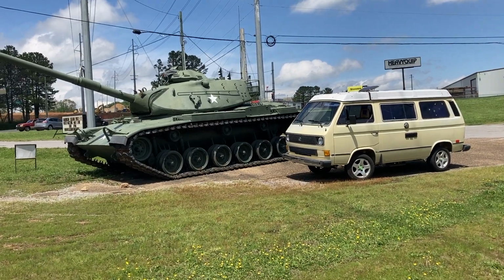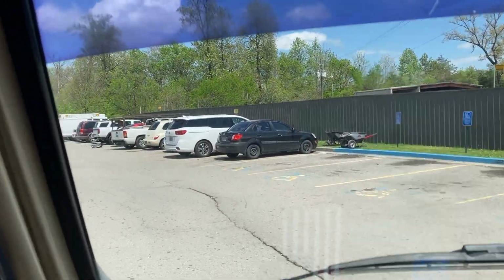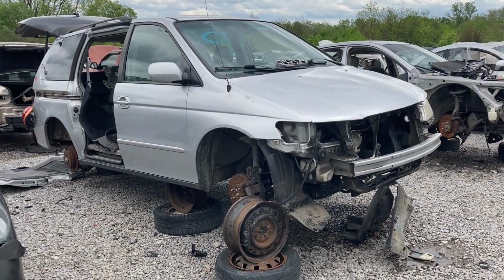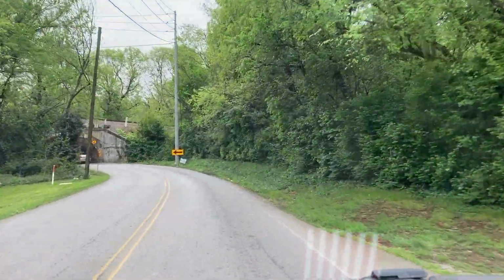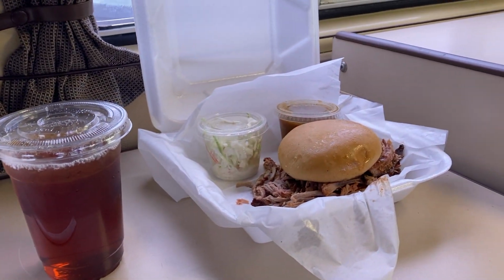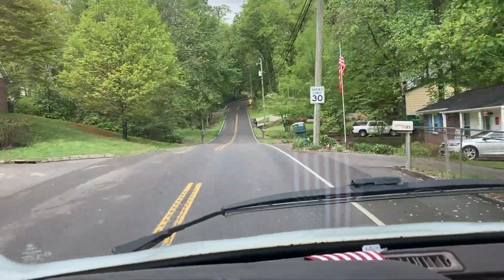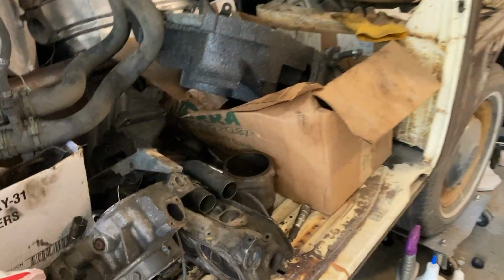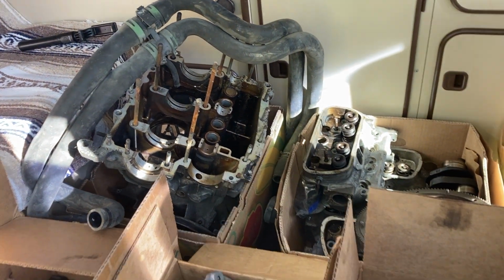Join along as I go on a hunt for Vanagon parts.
I spent the day looking for Vanagon parts and parts of other cars that fit a Vanagon. Also, I received a tip for a great restaurant.